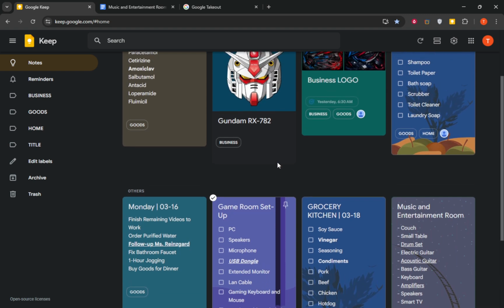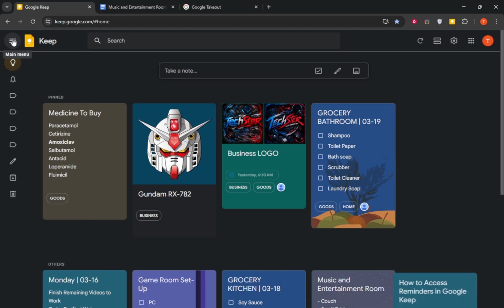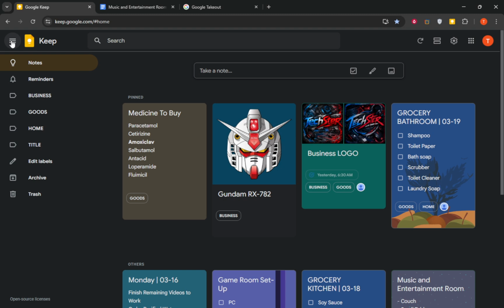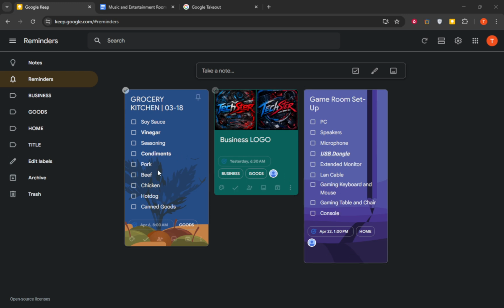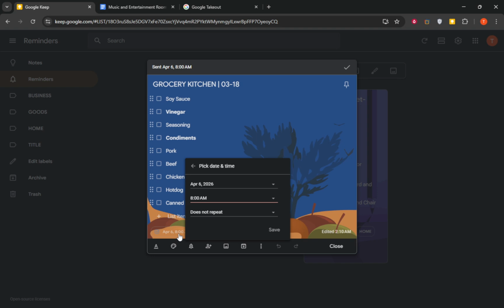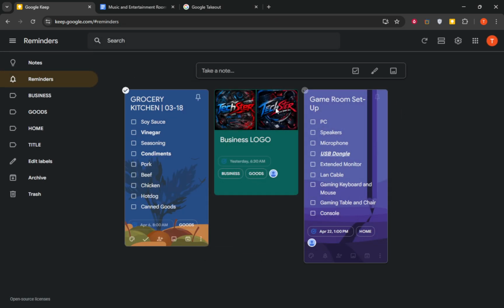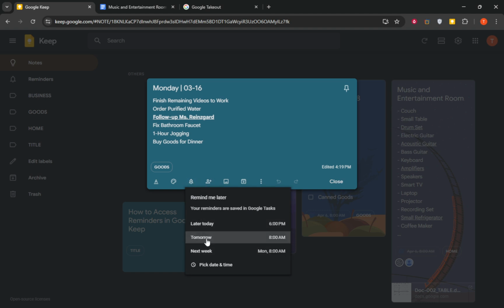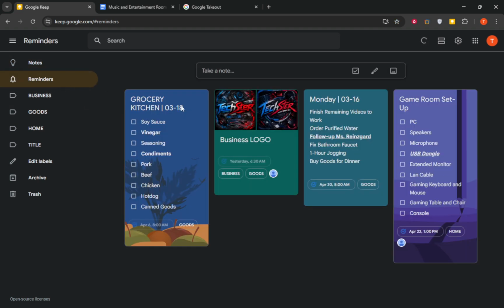How to Access Reminders in Google Keep [2026 Full Guide]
How to Access Reminders in Google Keep

In this video, we show you exactly how to access reminders in Google Keep to ensure your tasks and time-sensitive notes stay front and center. Efficiently managing your notification workflow is a fundamental component of maintaining productivity and ensuring that critical information never slips through the cracks.

We explore the concepts of filtering your digital workspace to highlight specific alerts and organizing time-based notifications within the application's interface. By understanding where to locate these active triggers, we can streamline our daily planning process and maintain better oversight of pending action items across all our devices.

Technical Specs:
Software: Google Keep; Feature: Task Management & Reminders